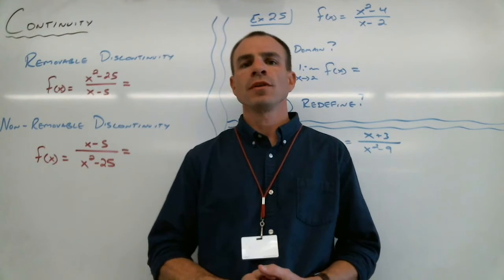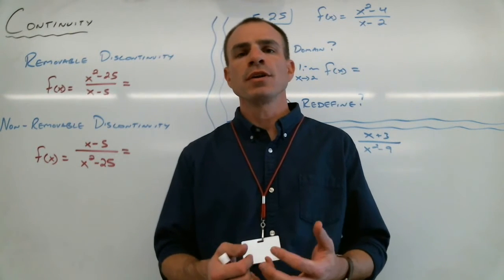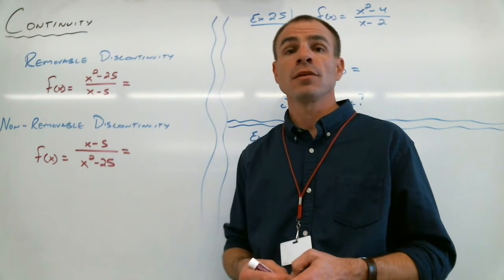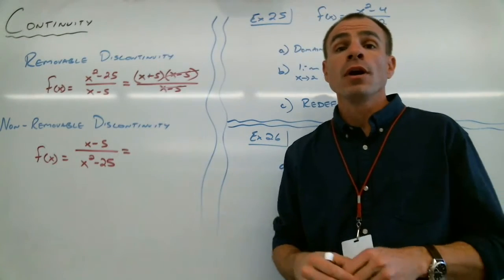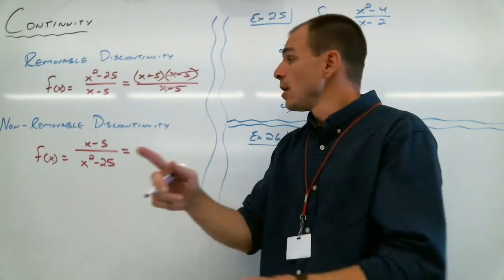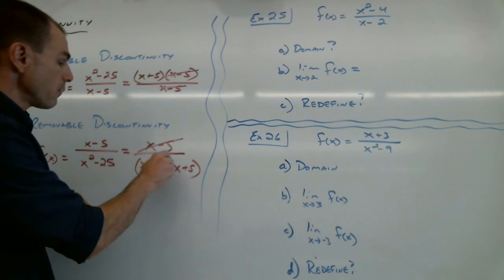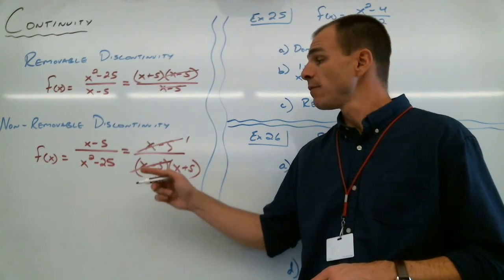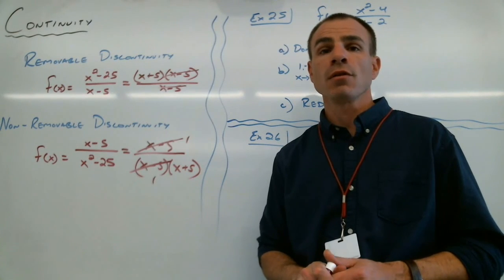Removable and Non Removable Discontinuities